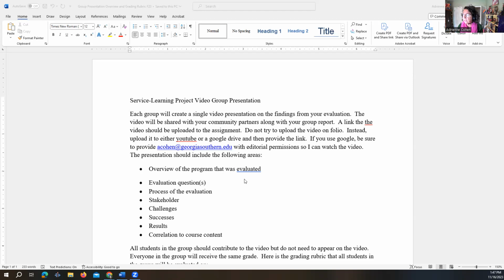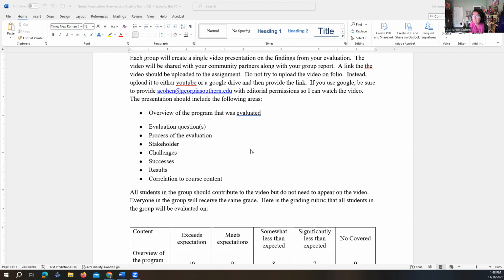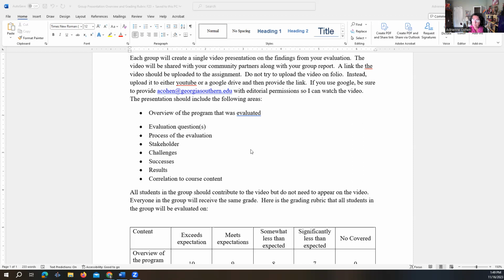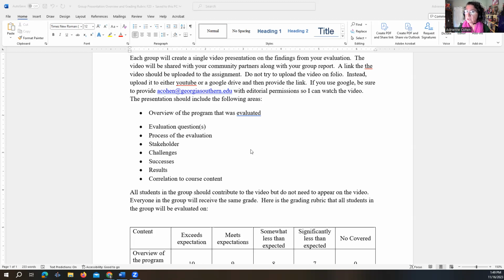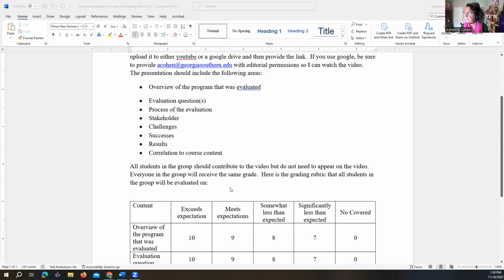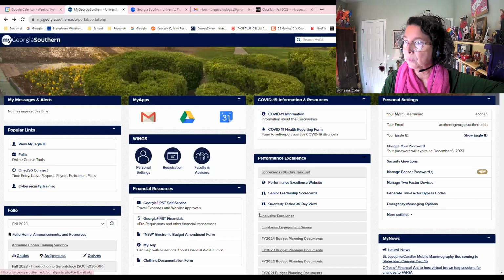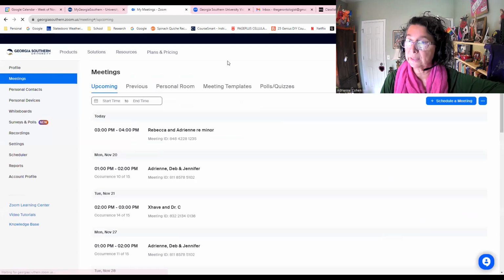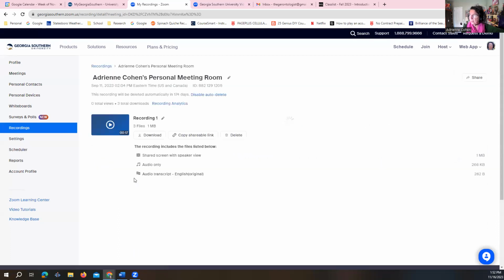Group Presentation Overview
This video will describe what content is required for the group presentation along with some tips for creating your video